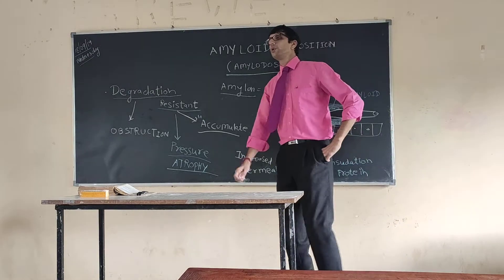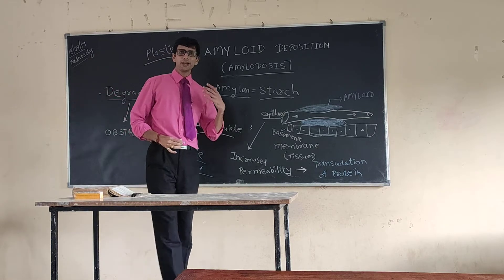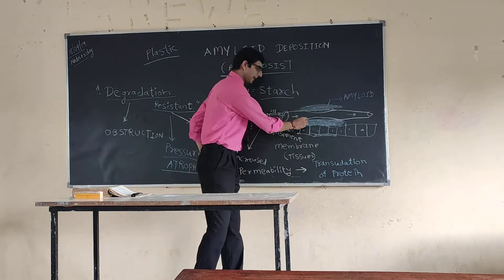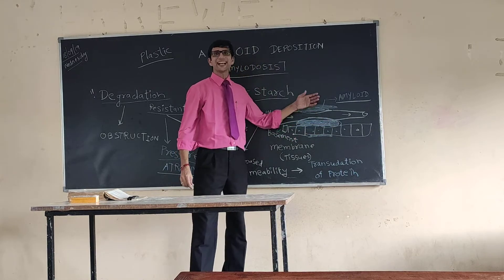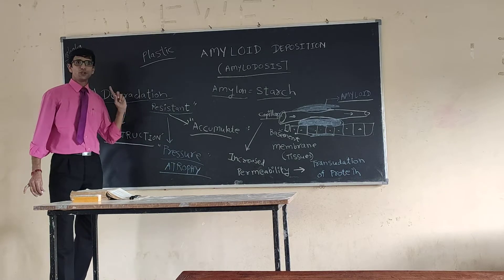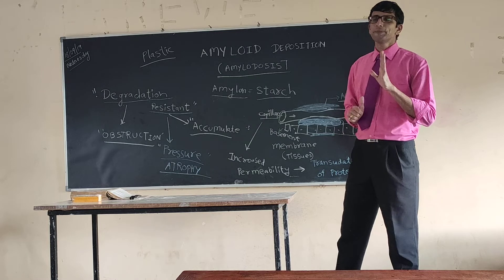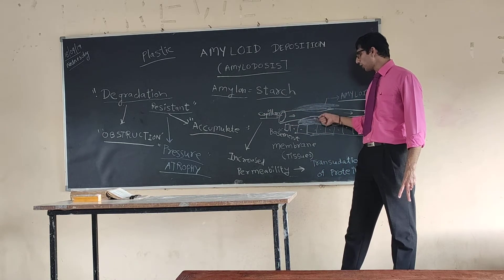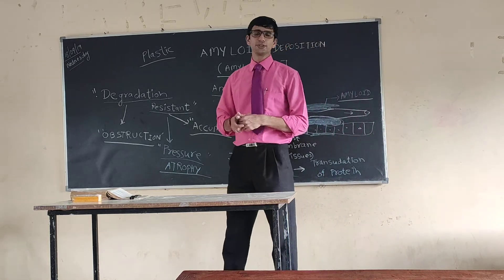Amyloidosis by Dr. Nikhil Shasane